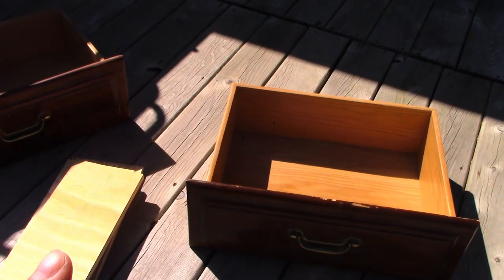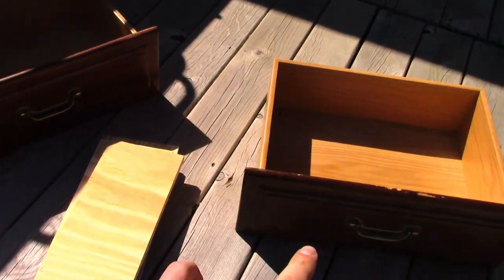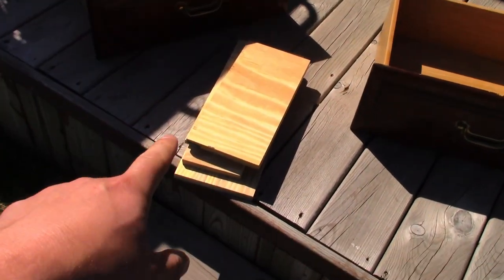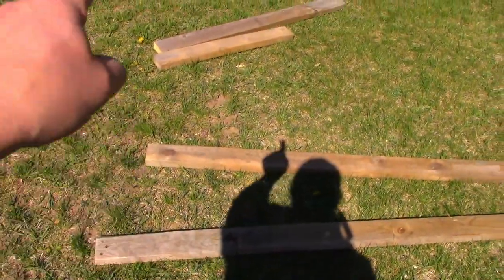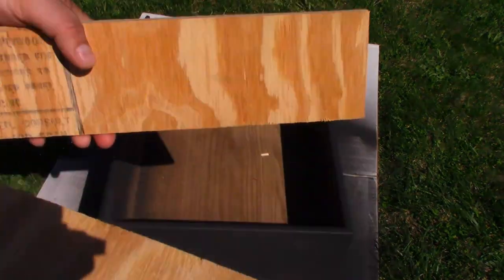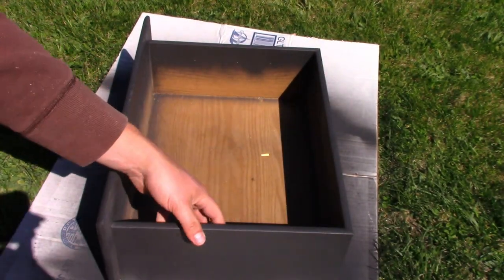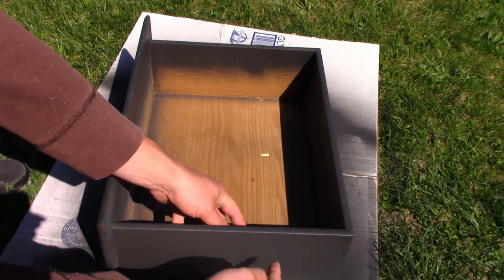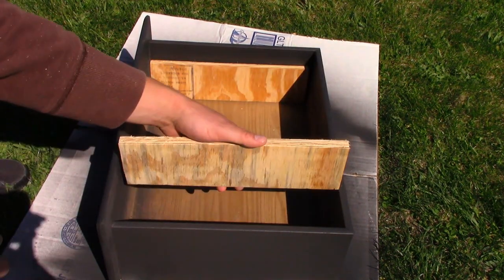Planter Made From Old Drawers